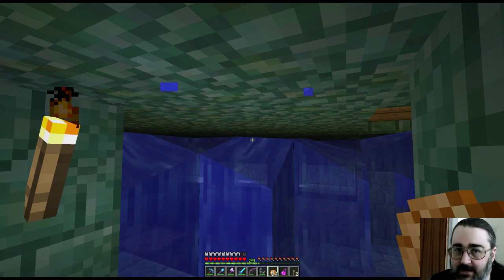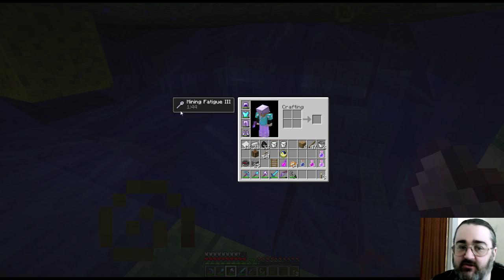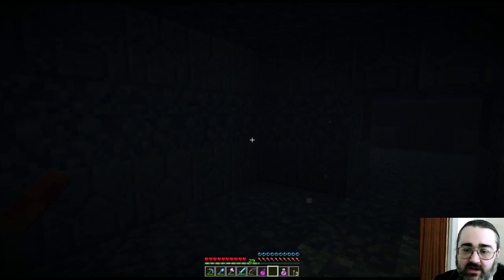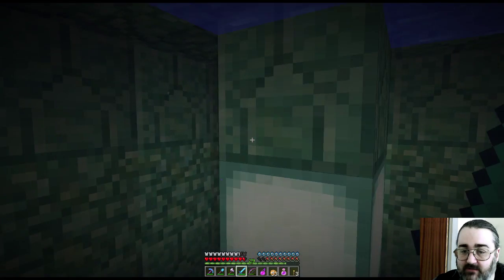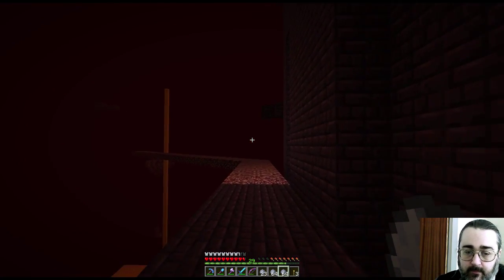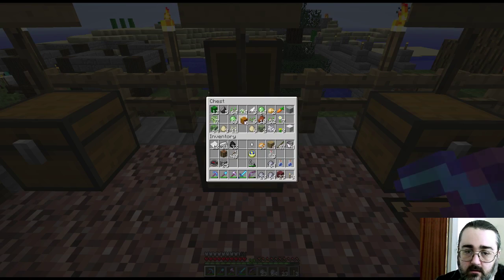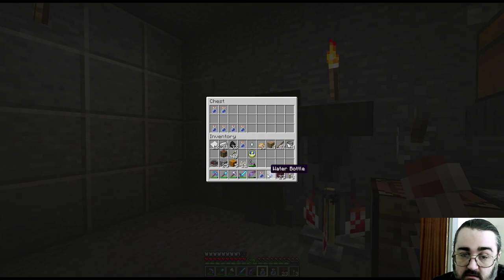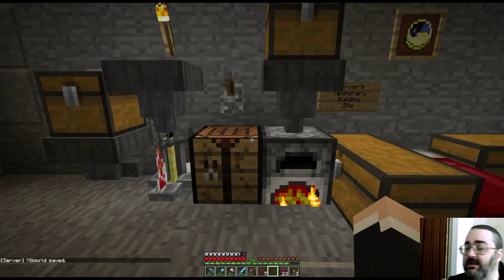Minecraft: Hunting for Elder Guardians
Now, the biggest problem with your Ocean Temple is the presence of the Elder Guardians.  Those guys hit you with Mining Fatigue, which essentially makes you unable to mine.  A pain.

So, I'm thinking I could maybe go and find the Elder Guardians in this Temple, deal with them, and then be left in peace...